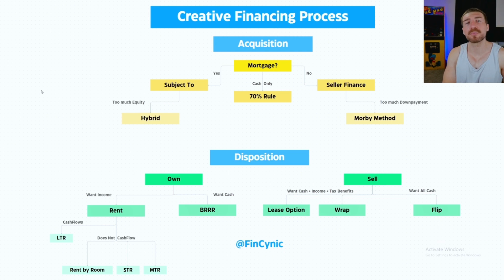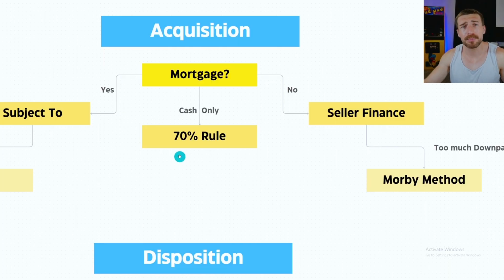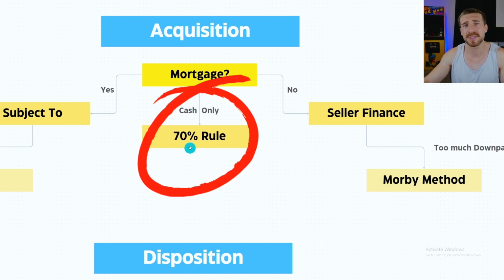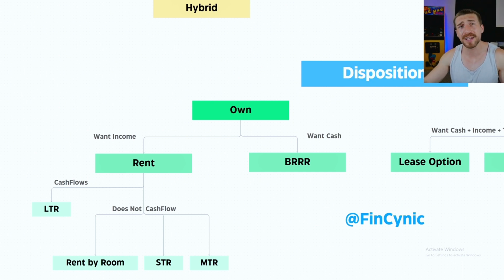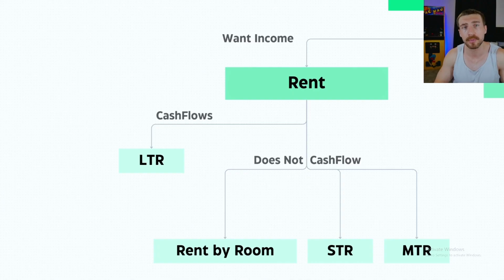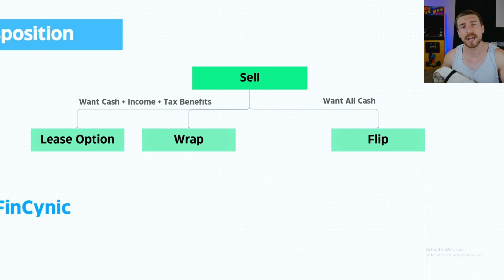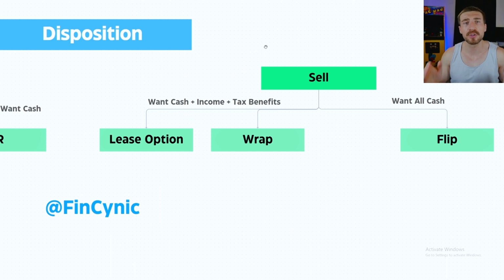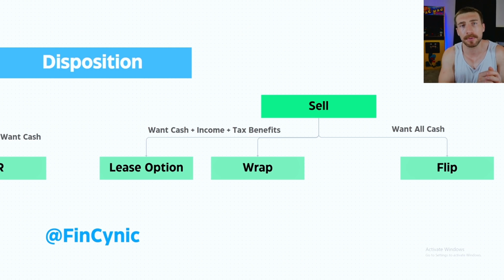How To BUY and SELL Creative Finance Real Estate